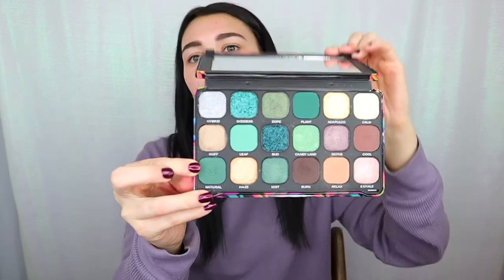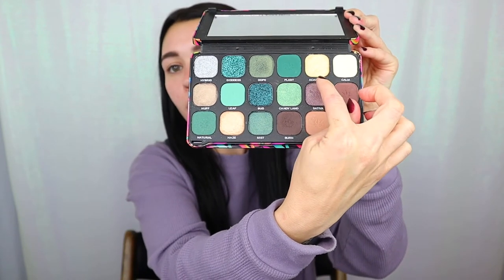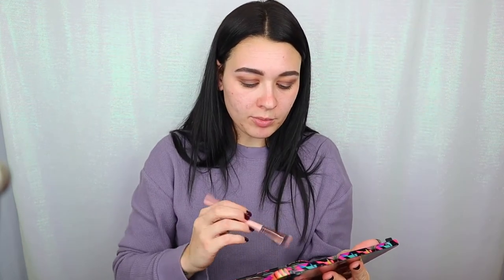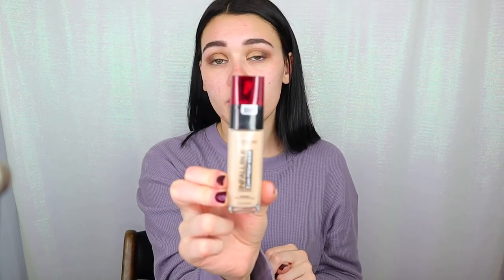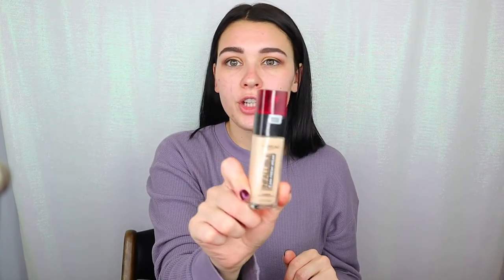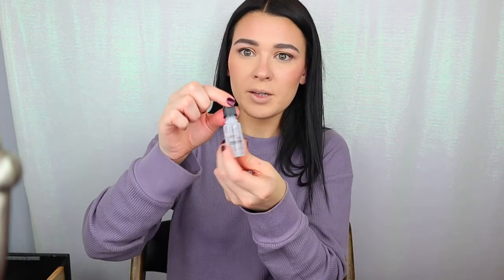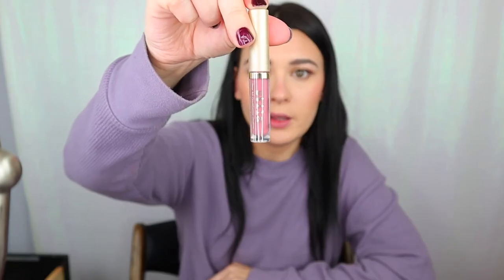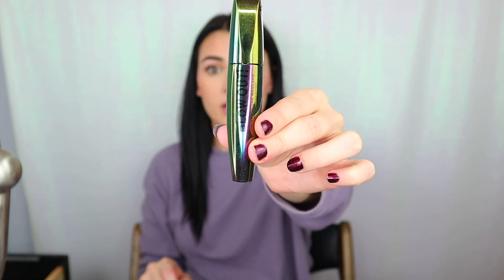Another DOPE Makeup Tutorial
Hi, Guys!

Here's another look at this DOPE palette.

I really appreciate you watching! ;)

MAKEUP REVOLUTION FOREVER FLAWLESS CHILLED PALETTE WITH CANNABIS SATIVA

MAKEUP REVOLUTION HIGH BROW GEL WITH CANNABIS SATIVA (DARK BROWN)

MAKEUP REVOLUTION CALMING MAKEUP FIXING SPRAY

MAKEUP REVOLUTION BLOWOUT MASCARA WITH CANNABIS SATIVA

CAMOUFLAGE + MATT CONCEALER

E.L.F. PUFF PUFF PRIMER

TOO FAST PEACH PERFECT POWDER

BRONZER BUTTER

E.L.F. LIP PLUMPING GLOSS

MAC MATTE LIPSTICK

Let me know what you think of this DOPE MAKEUP LOOK down in the comments!